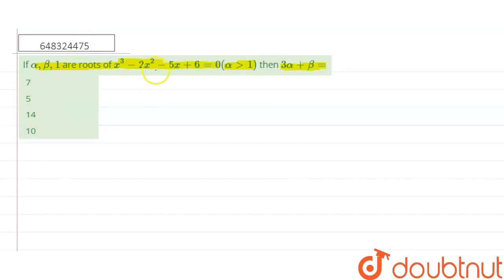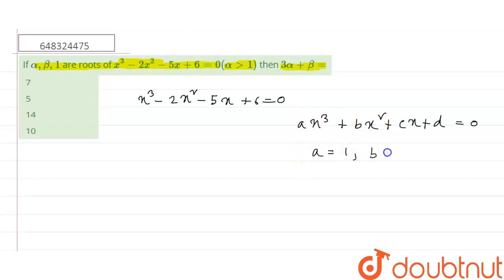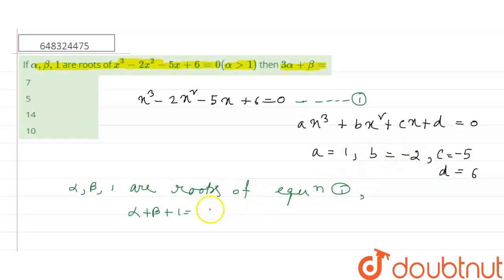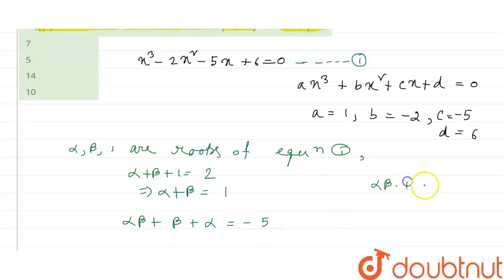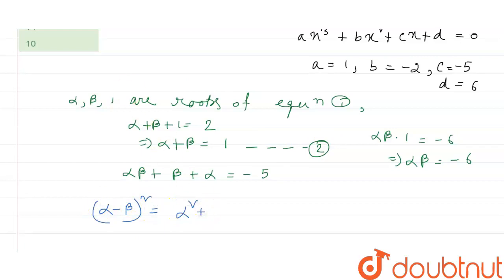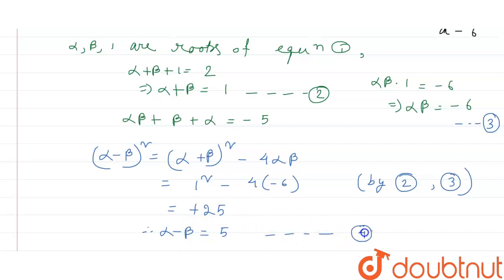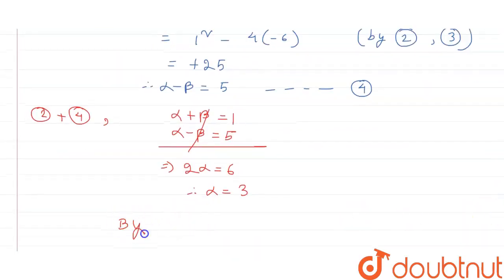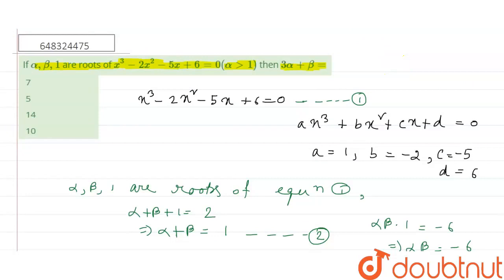If alpha, beta,1are rootsof x^3 -2x^2 -5x +6=0 ( alphagt 1)then 3 alpha+ beta= | 12 | THEORY ...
If  alpha, beta,1are rootsof  x^3 -2x^2 -5x +6=0 ( alphagt 1)then  3 alpha+ beta=
Class: 12
Subject: MATHS
Chapter: THEORY OF EQUATIONS
Board:IIT JEE

👉 Have Any Query? Ask Us.